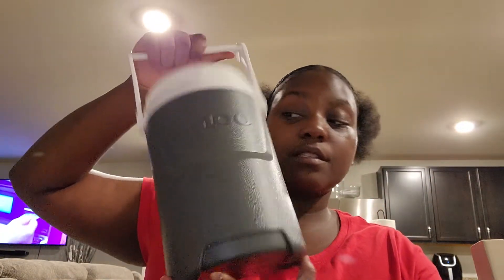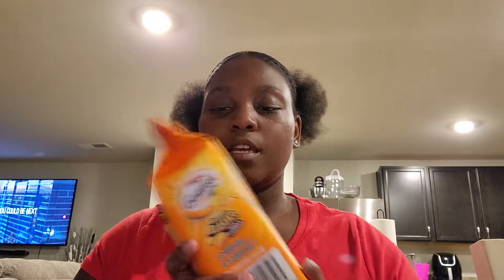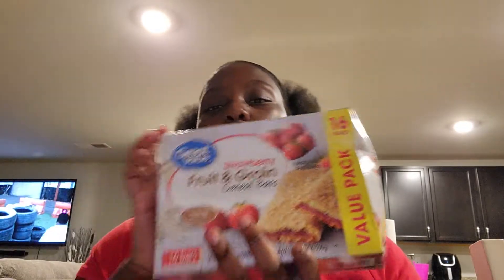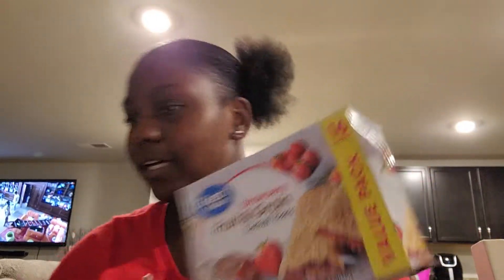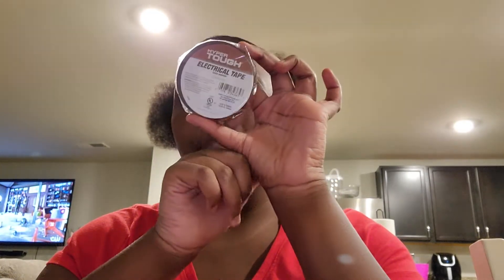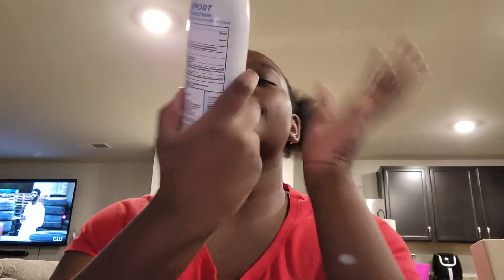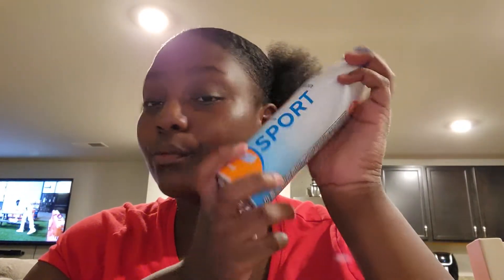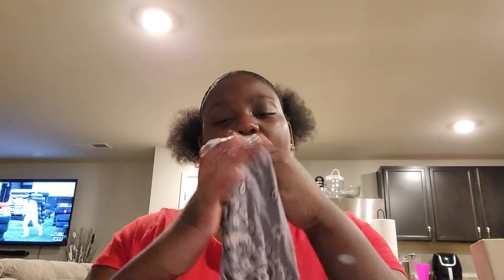Whats in my bag(Colorgaurd Edition) 2022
welcome back to my channel  today I will be showing you all what is in my colorgaurd  book bag . if you are new welcome I hope the videos I make you will enjoy  make sure yall like , comment and subscribe  and make sure u hit the bell see yall in my next video